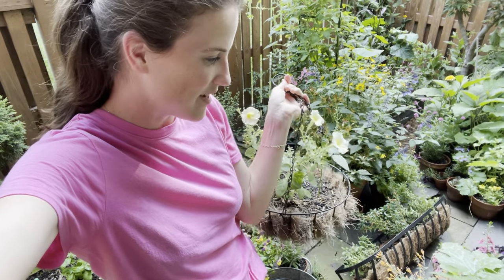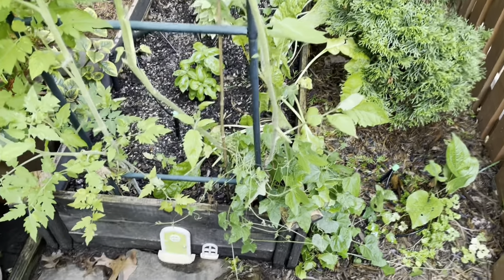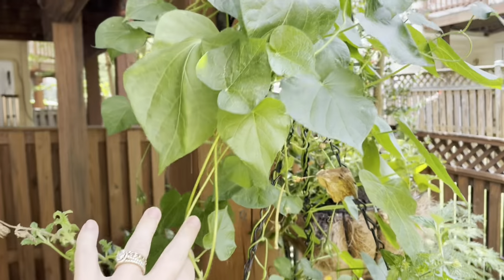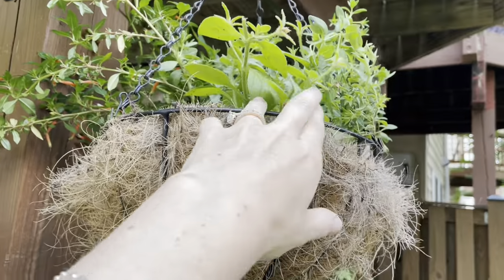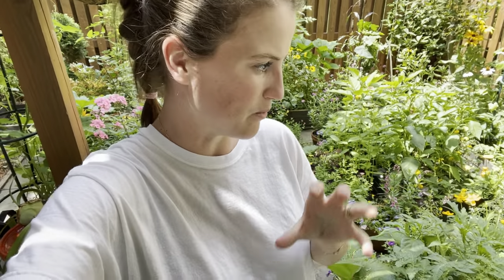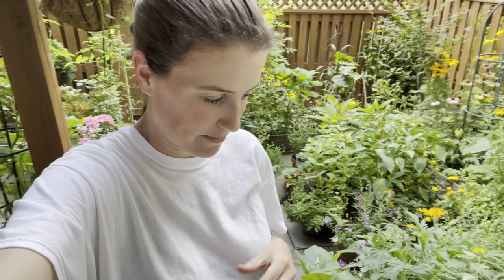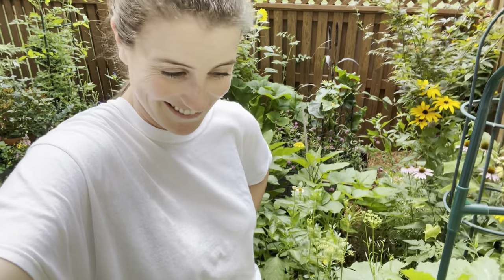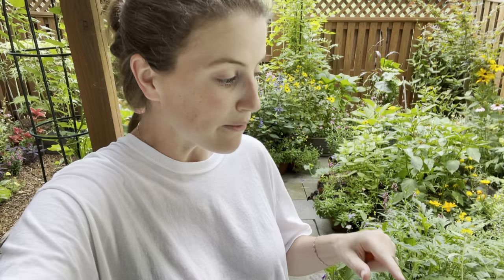Hanging Basket Fails And Fixing It!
For reference I’m in Zone7a and my last frost is April 15 (ish)!

🎥See The Whole Garden
May Garden Tour | The Reckless Garden